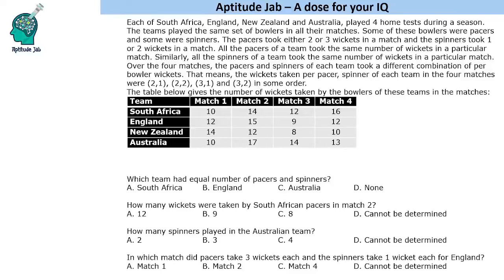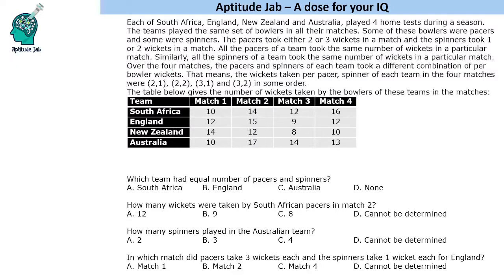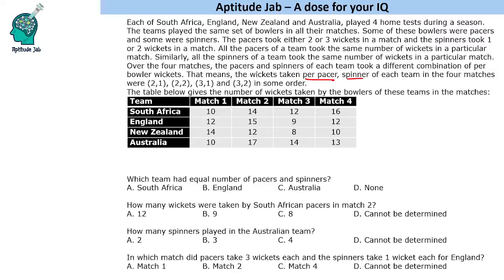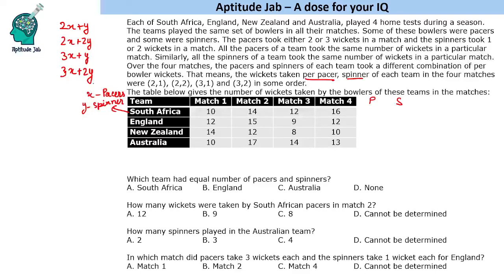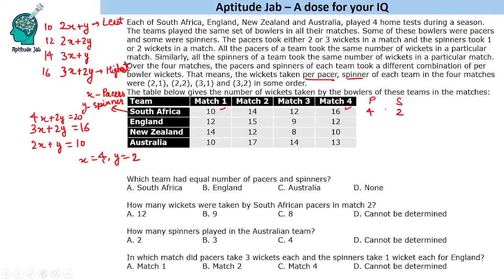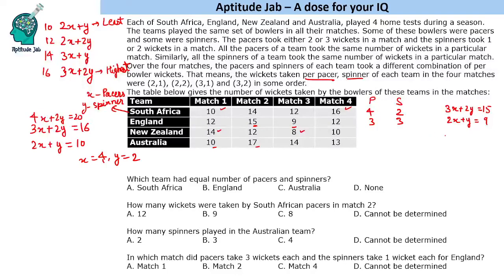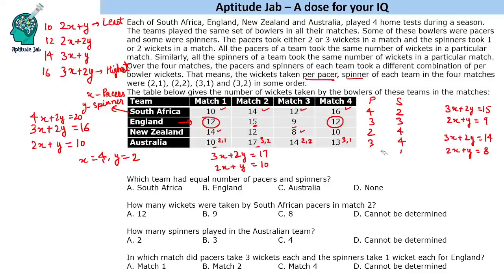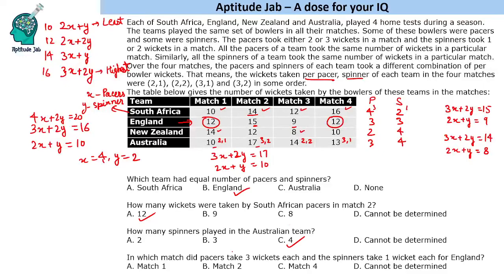CAT Infinite DILR - Set 215 | Pacers and Spinners | Data Table | Logical DI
In this set, there are four teams that play four matches each. There are two types of bowlers in each team - pacers and spinners. Pacers take 2 or 3 wickets in a match while spinners take 1 or 2 wickets in a match. The table gives the total number of wickets taken in a match. Using the conditions, one needs to determine the number of pacers and spinners in each of the teams.